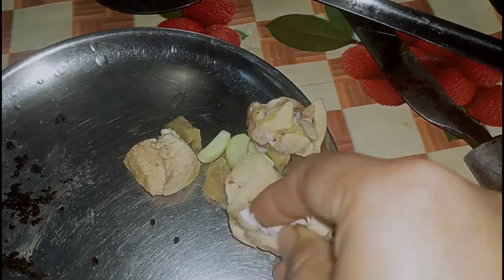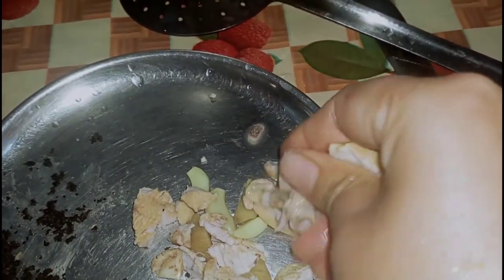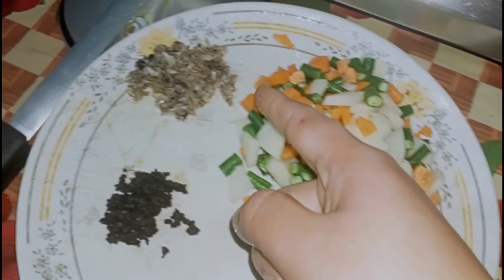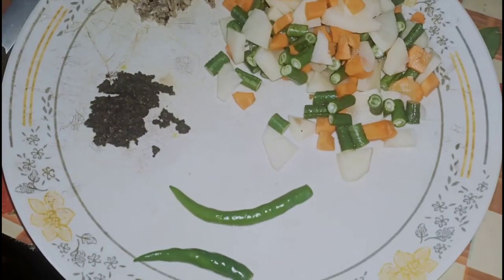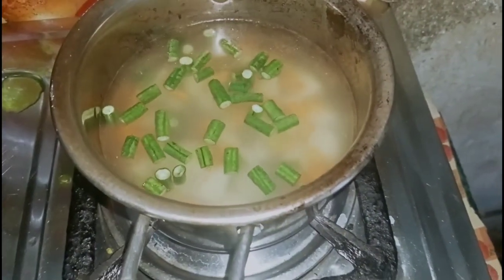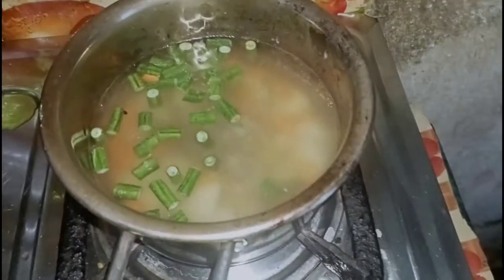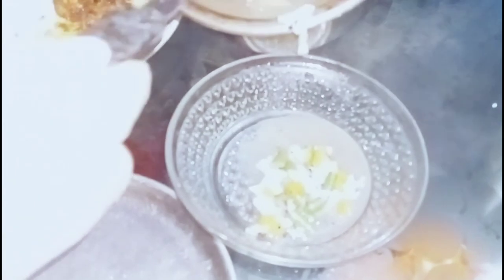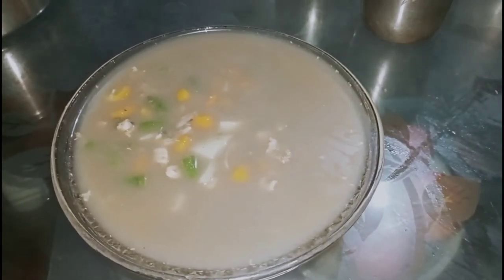মাংসৰ চুপ বনালো / জৰ কাহ সকলো বাই বাই/বিজয়া vlogs